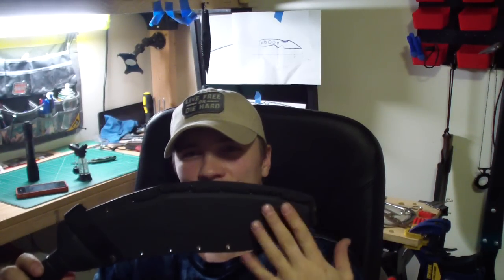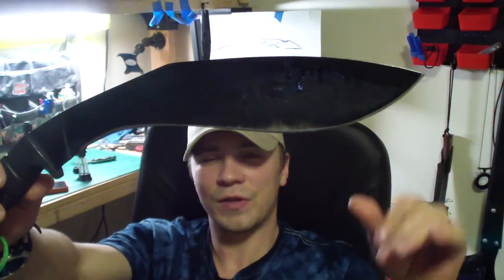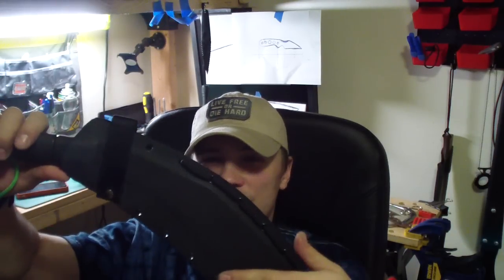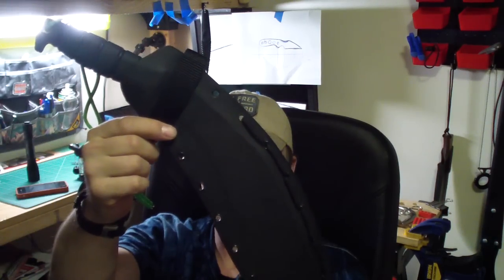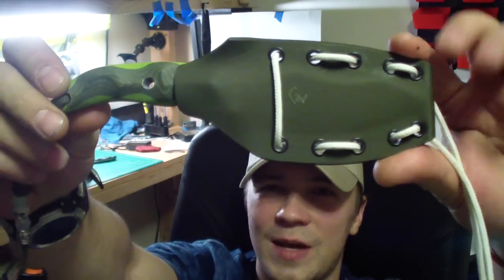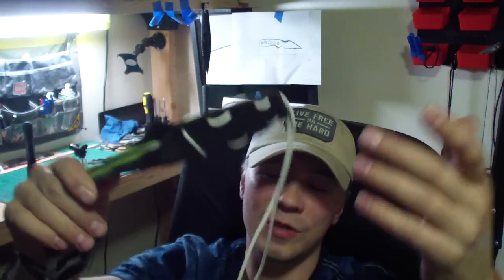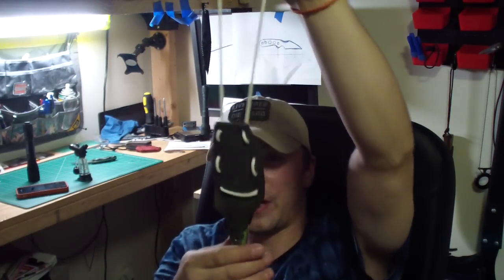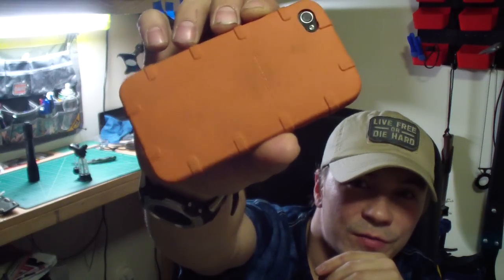Ontario Kukri Sheath, Custom and upcoming stuff